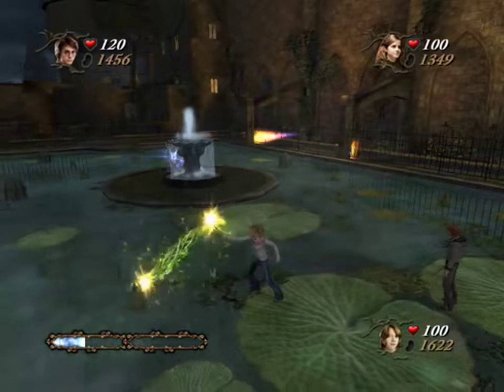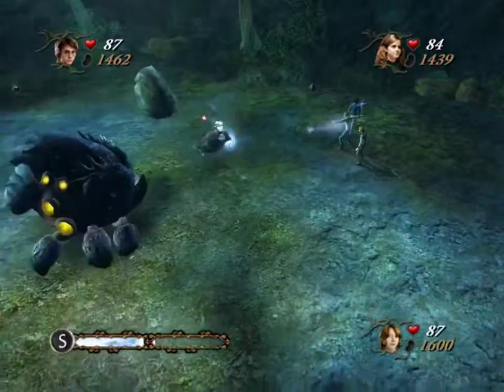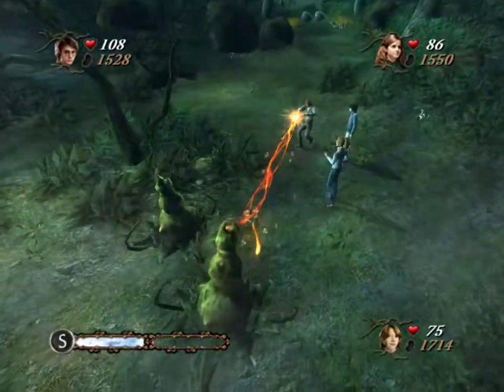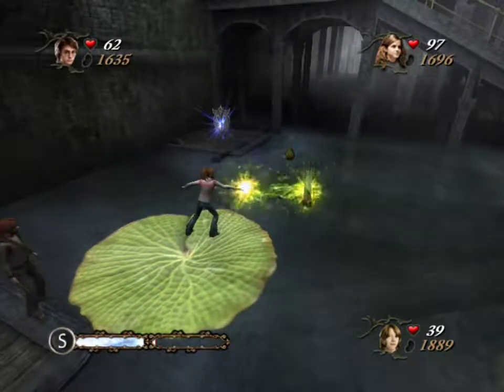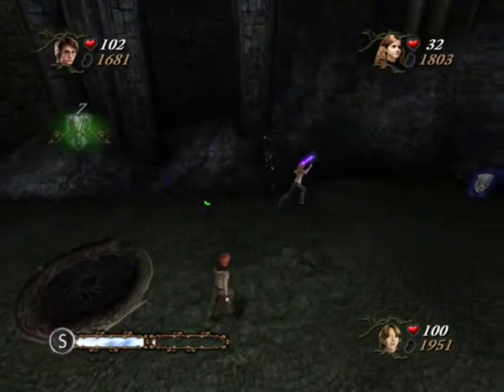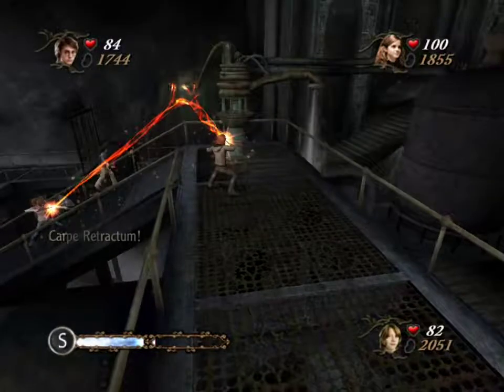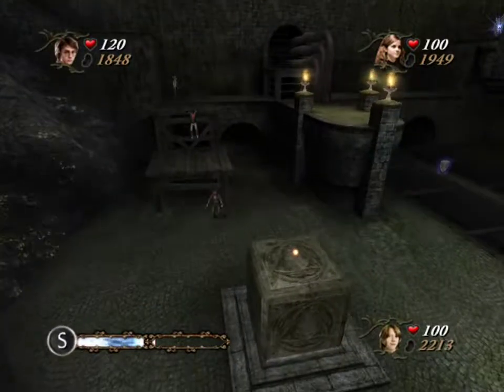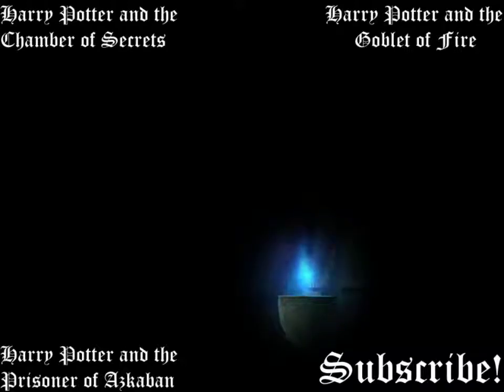Harry Potter and the Goblet of Fire Ep12: Collecting Ten More Shields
This took me an hour and twenty minutes of actual time! So rather than a full playthrough I just cut this down to highlights and other areas I hadn't explored yet.